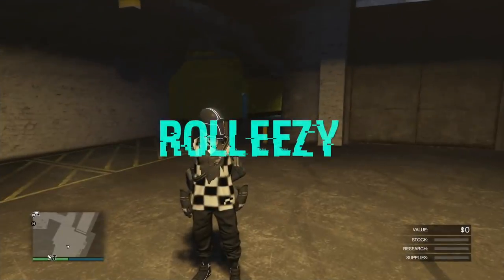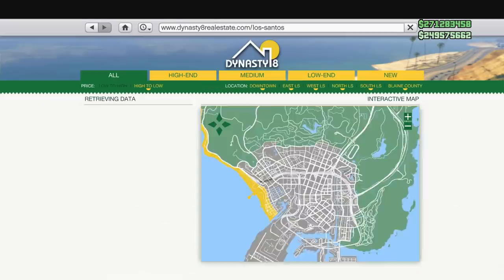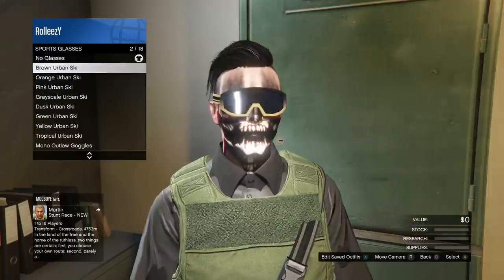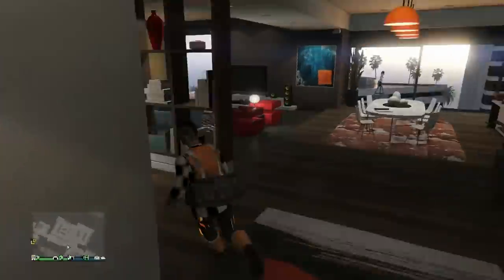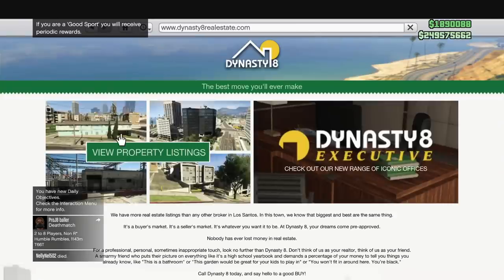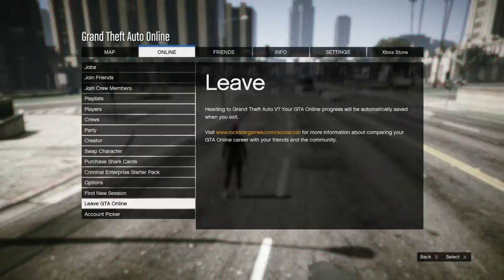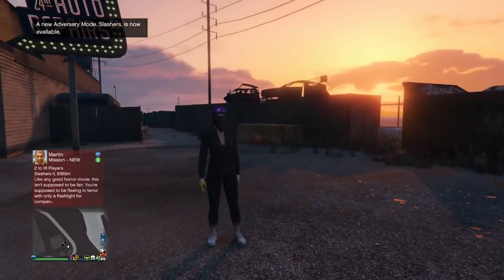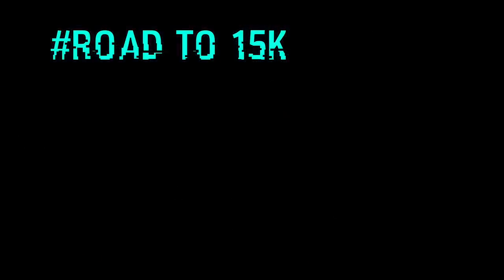*SOLO* UNLIMITED MONEY GLITCH*SP TO MP*DIRECTOR MODE OUTFITS*MODDED OUTFITS*DM GLITCH*GTA 5 ONLINE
FOUNDER
Founder
ShiftTeam

Xbox Steps
Myself and Snoopsta!

QUESTIONS?? REQUESTS?!?